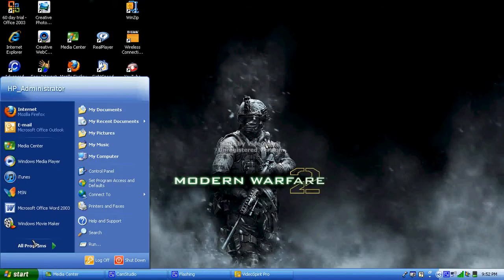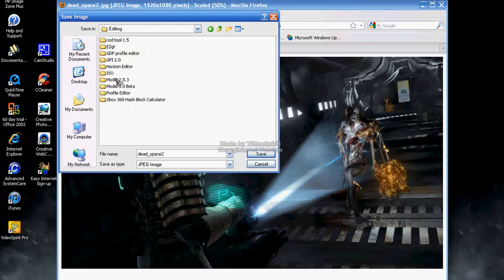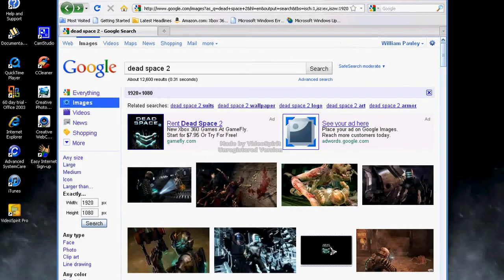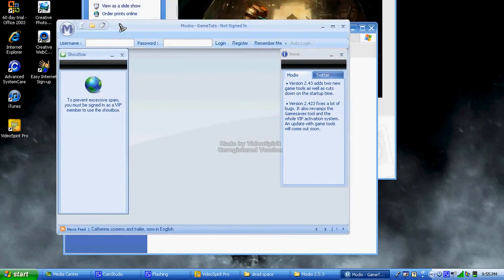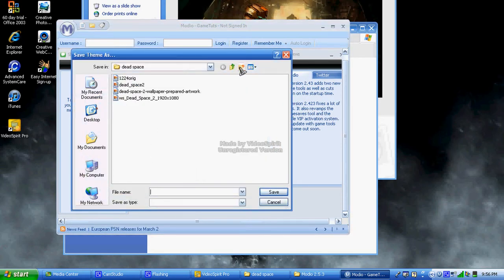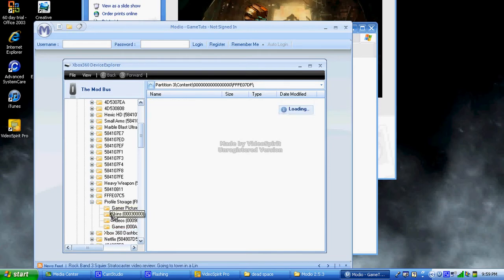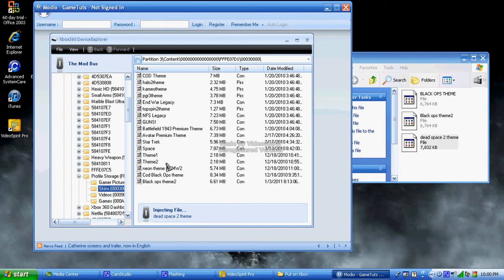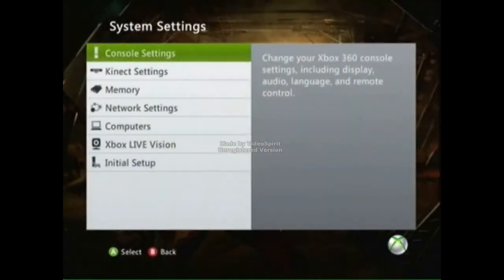How to Create the Best Custom Free Xbox 360 Themes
This is an in-depth tutorial on how to create the best possible and most customize-able xbox360 dashboard themes.  I rush through this so feel free to pause at any time.

HDD Transfer Cable (needed if you are using the older hard drives)